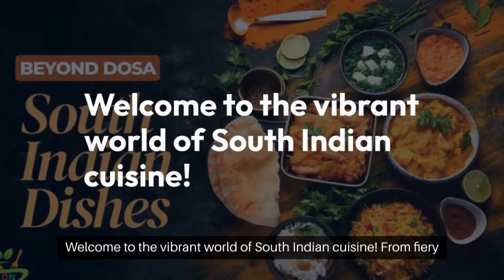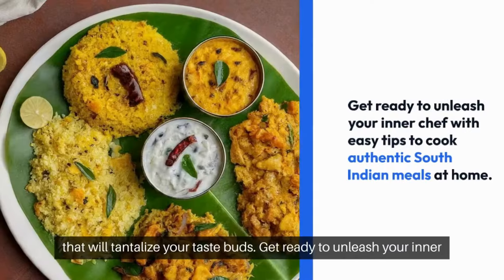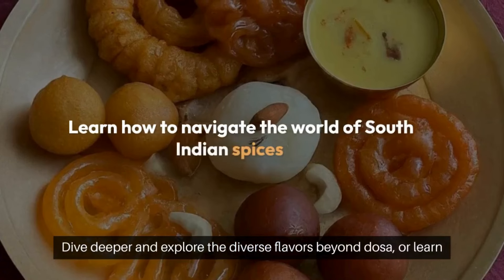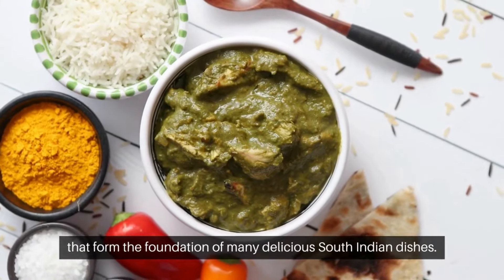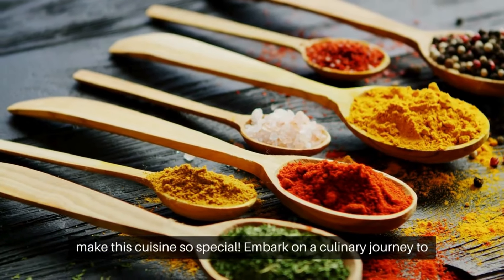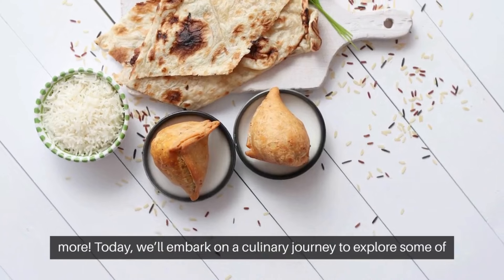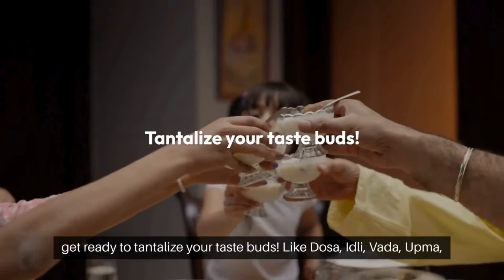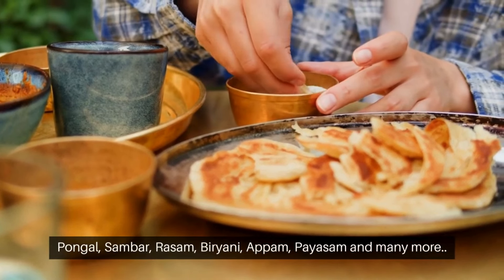South Indian Dishes Beyond Dosa The Diverse & Delicious World of 16 South Indian Cuisine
Explore the vibrant world of South Indian Dishes! From fiery street food to comforting classics, discover 10 must-try dishes that will tantalize your taste buds. Unleash your inner chef with 5 easy tips to cook authentic South Indian meals at home. Dive deeper and explore the diverse flavors beyond dosa, or learn how to navigate the world of South Indian spices and unlock their irresistible heat!